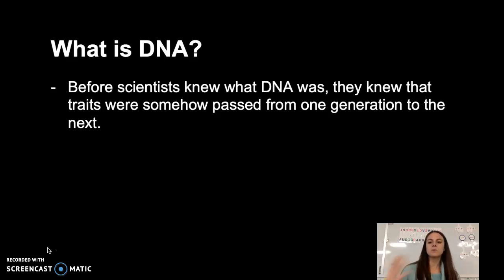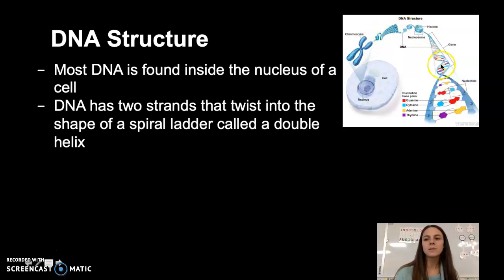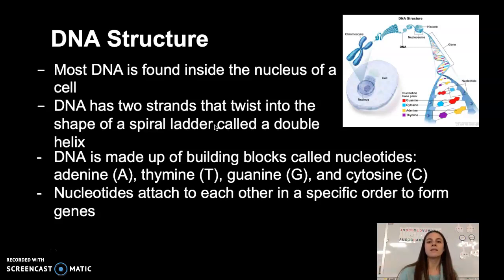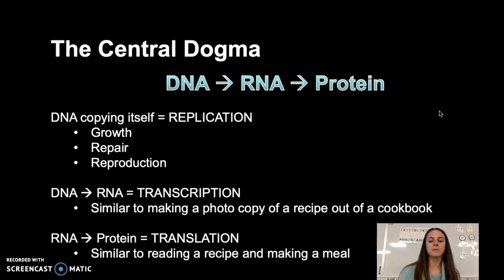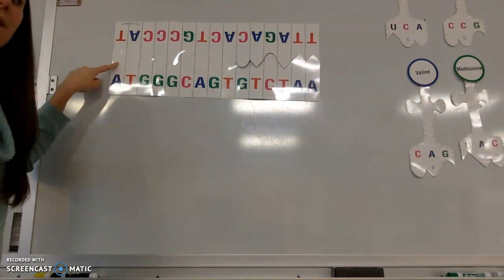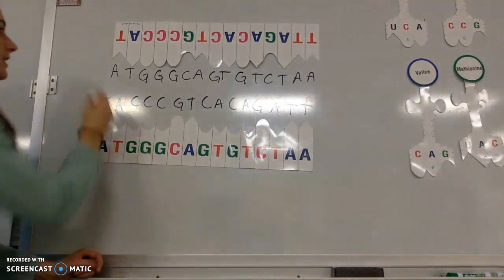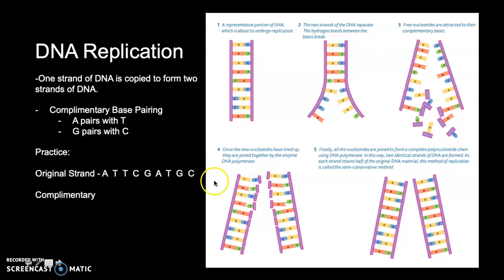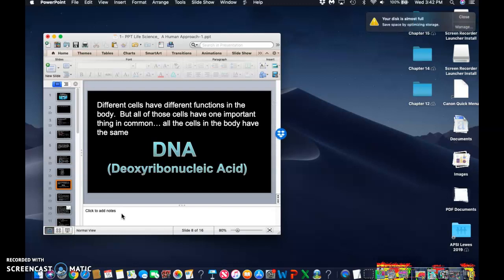Unit 1: Life and DNA (Part 2)